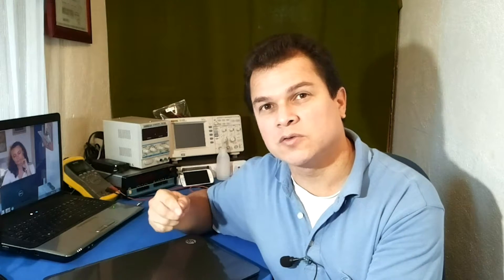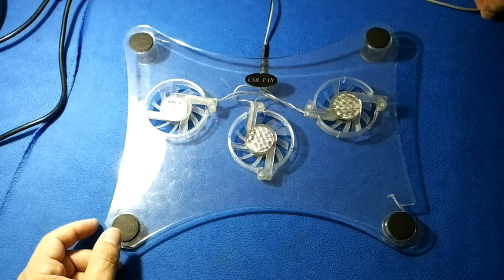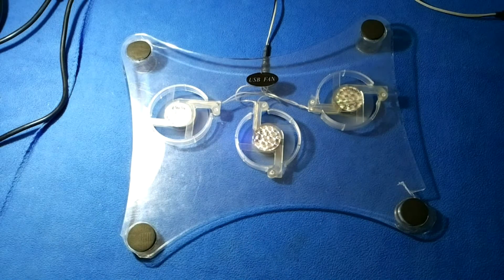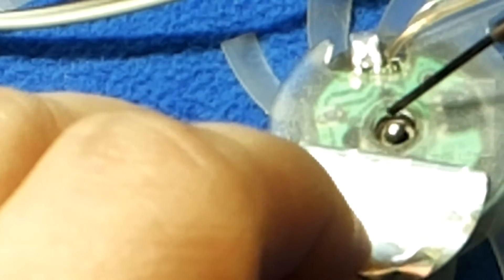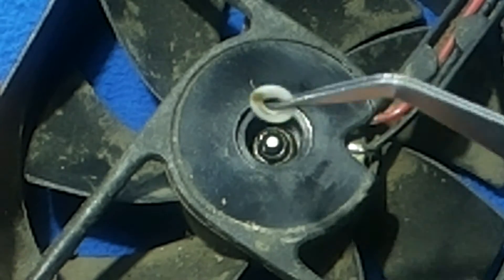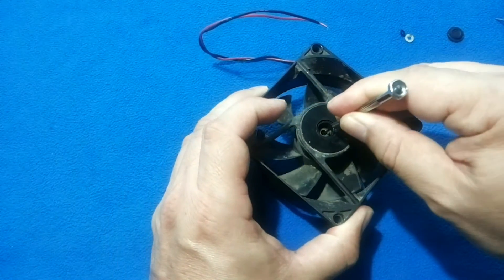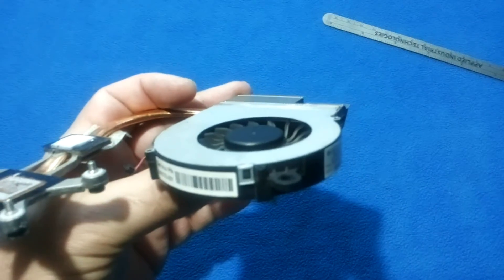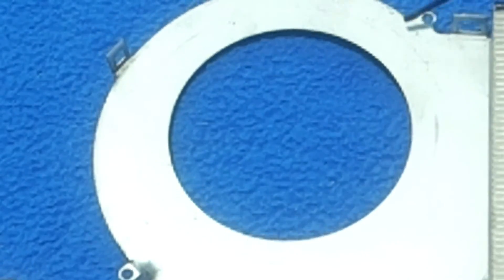How to fix a laptop noisy fan or heating problems made by cooling fans.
How to fix a cooling fan in laptops, desktops or another equipement.